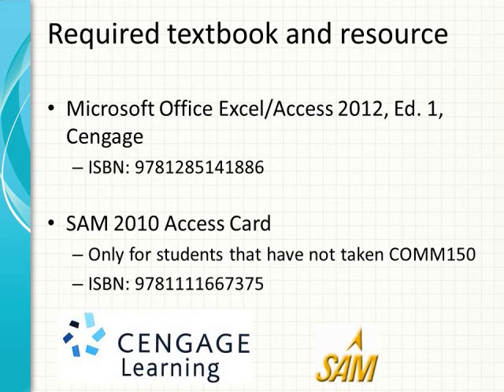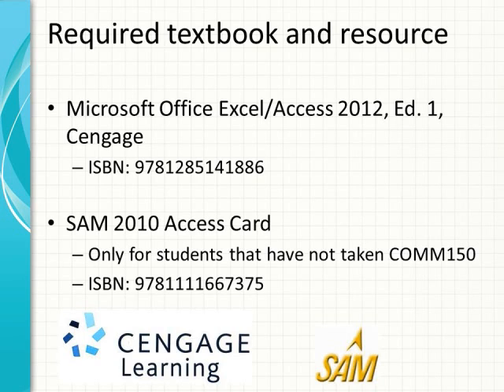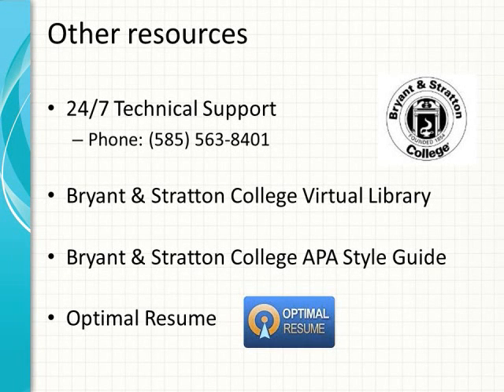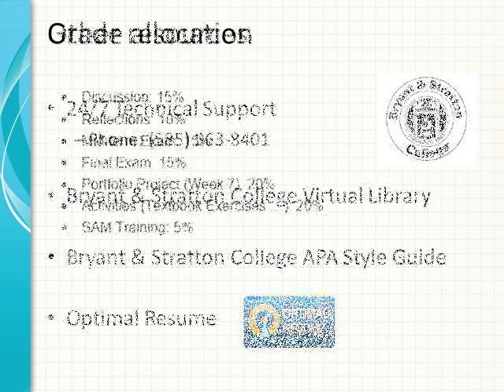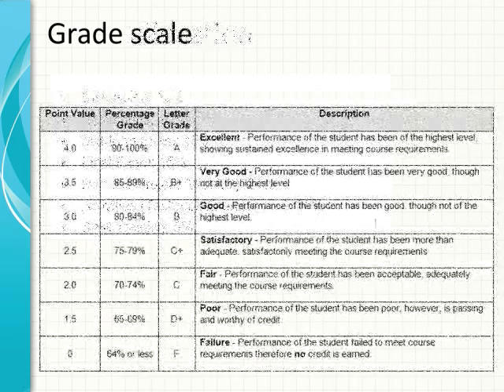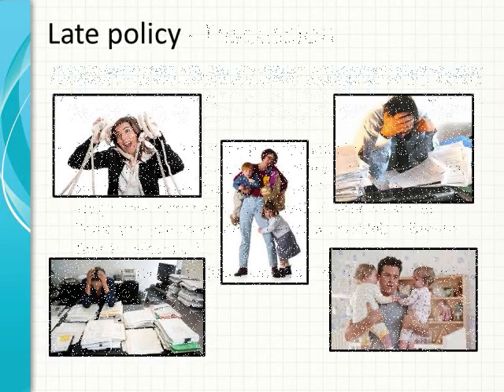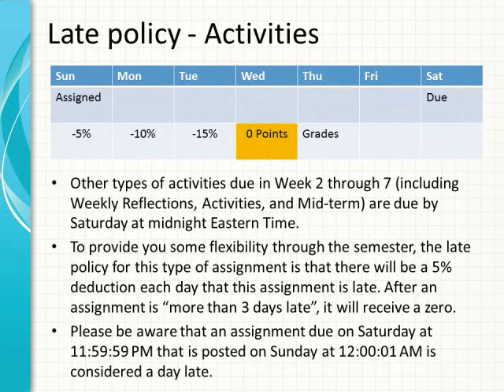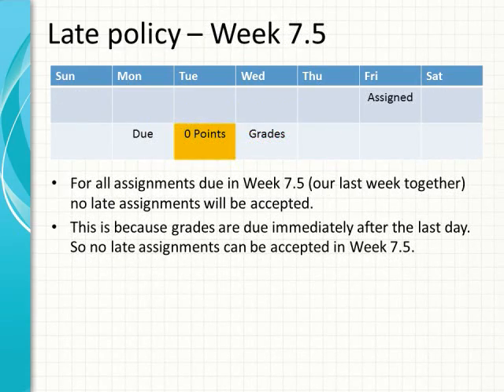VOIM220 Welcome to Class - Bb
Introduction, Course Approach, Outcomes, Grading, Late Policy, and Success